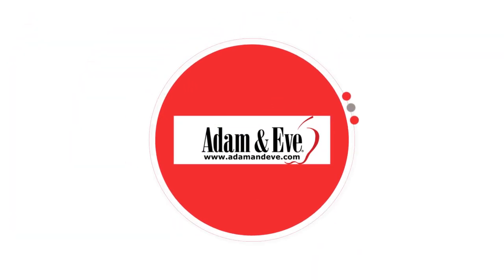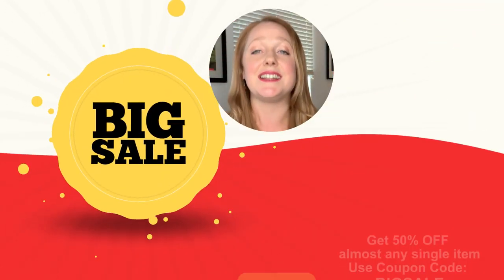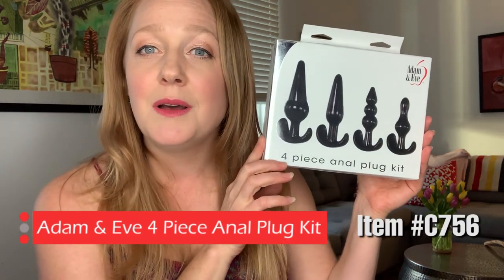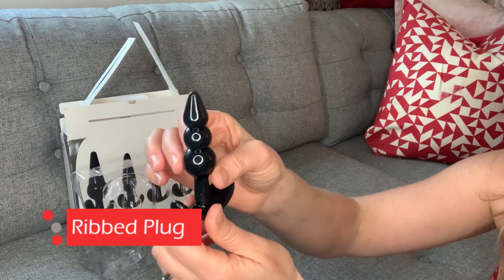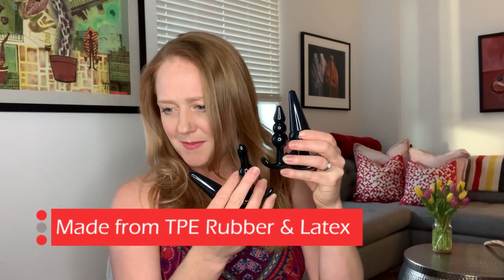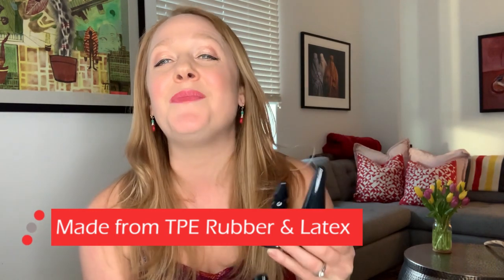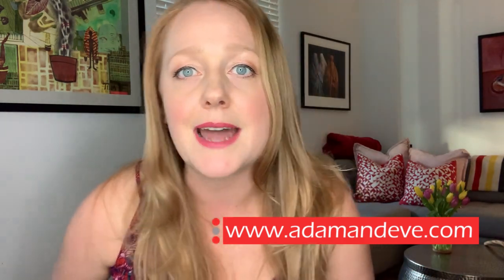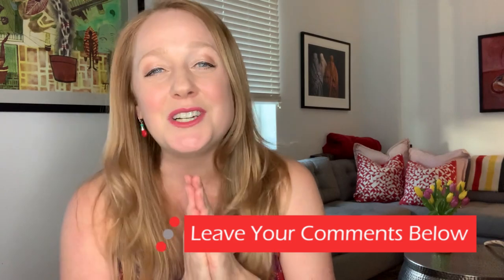Best Anal Butt Plugs | Anal Training Kit | Anal Sex Toys Reviews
If you’re an anal sex toy lover, you might want to try these anal plug sets from Adam and Eve. Enjoy the incredible backdoor pleasure with the Adam & Eve 4 Piece Anal Plug Kit, an anal trainer with four different anal plugs that can fulfill your backdoor bliss. So, prepare yourself as you slowly progress from one butt plug to another. Explore and train your anal play with these plugs with their different shapes and sizes.

The Adam & Eve 4 Piece Anal Plug Kit comes in four different plug sizes and shapes: Bubble Plug, Ribbed Plug, Smooth Plug, and Ball Plug; all are made from TPE rubber, latex & phthalate-free, so it very safe on your body.

These anal plugs are very easy to use. An anal training plug that will gently stretch your anal muscles and will slowly stimulate your anal for a tingling pleasure spot. Anal plug kits are the perfect way to introduce your backdoor desires.

📌 Adam & Eve 4 Piece Anal Plug Kit
Item Number 👉C756

Whether you are a pro or a beginner, these anal butt plugs will satisfy your fantasy. Discover new thrills of anal penetration and exciting sensations. It's the ultimate backdoor pleasure.

✨ Anal butt plugs are now at 50% OFF; visit adamandeve.com and enter coupon code BIGSALE at checkout for 50% OFF almost any single item + Free Discreet Shipping on your entire order + Free Romance Kit and a Mystery Gift! ✨